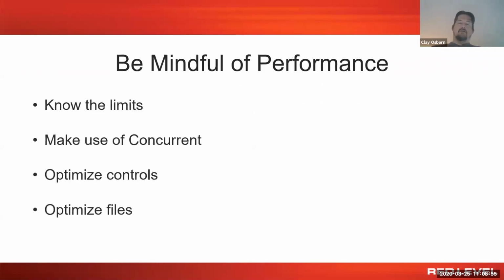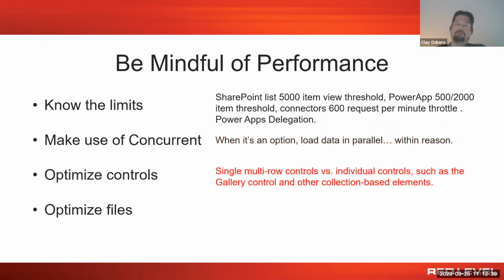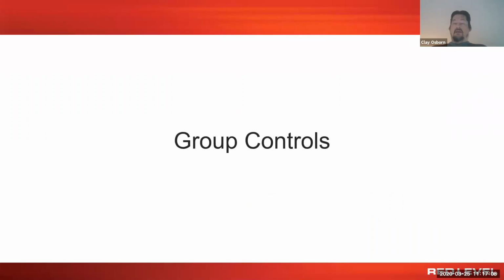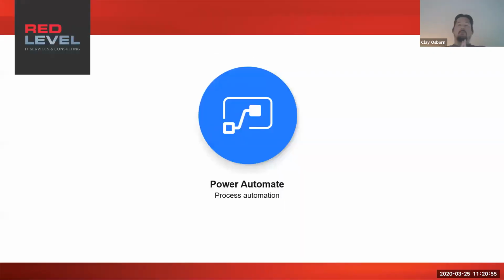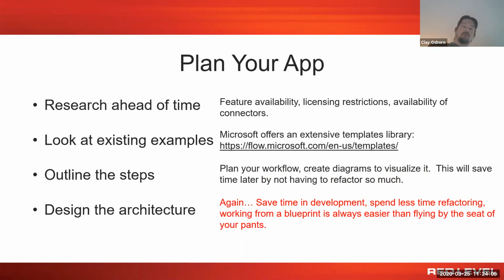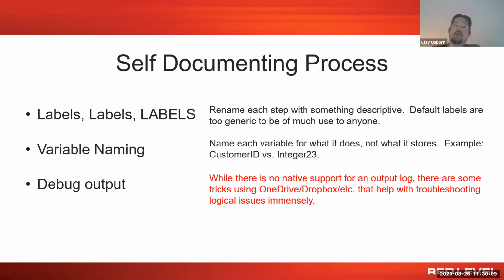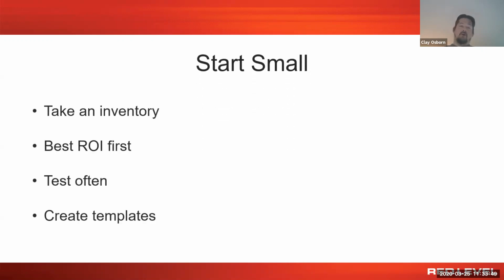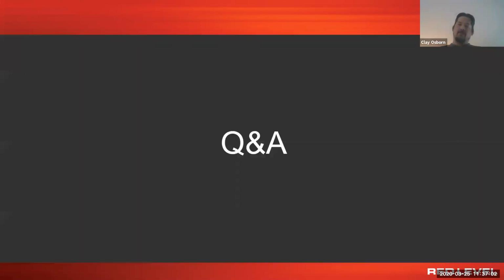Top 5 Best Practices for PowerApps and Power Automate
Business process automation and custom application have become an attainable resource for organizations of all sizes thanks to Microsft's Power Apps and Power Automate (Flow). While these products are designed for citizen developers there are a few tips and tricks to keep in mind. Join Red Level's, Software Developer Lead, Clay Osborn as he highlights the Top 5 Best Practices for Power Apps and Power Automate. Clay will dig into the user experience considerations, working with data, performance and maintainability, and things to avoid.

For more information on Power Apps and Power Automate (Flow) check out our quick starts